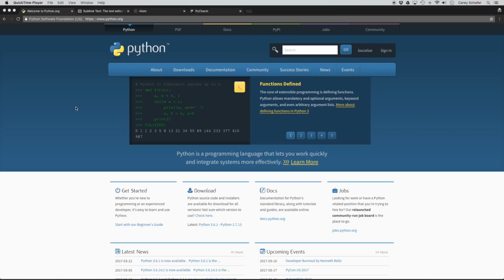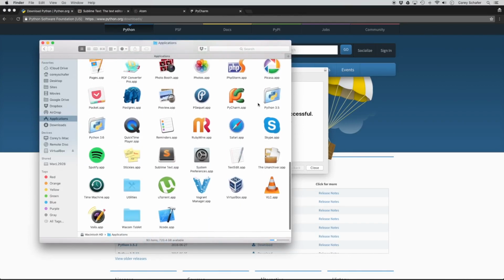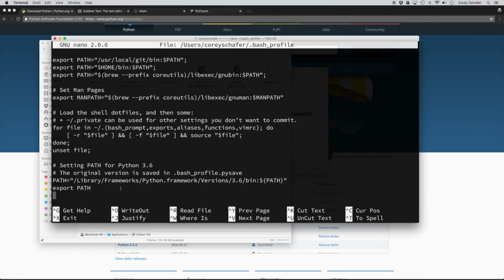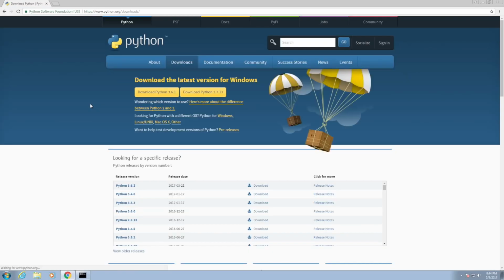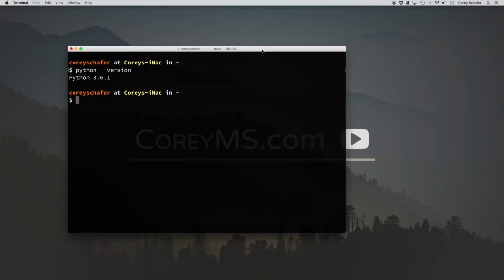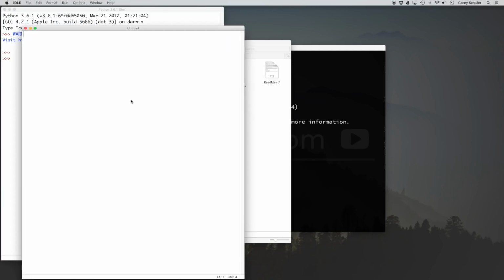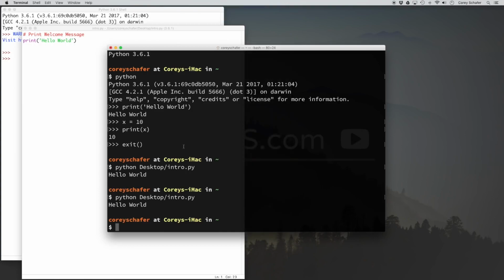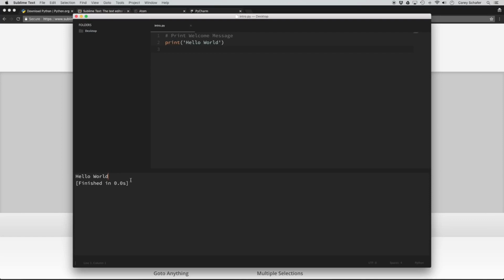Python Tutorial for Beginners 1 Install and Setup for Mac and Windows 1080p60